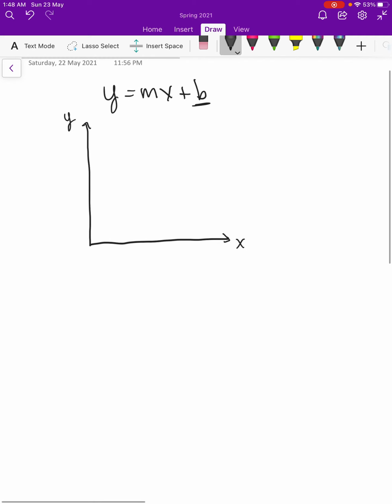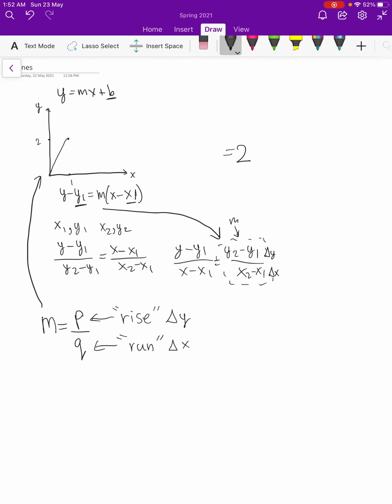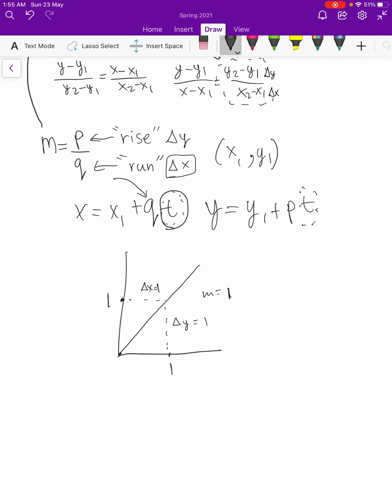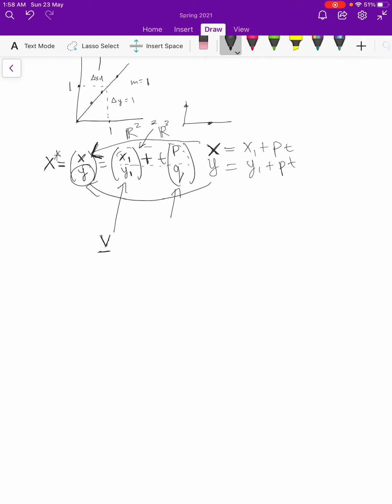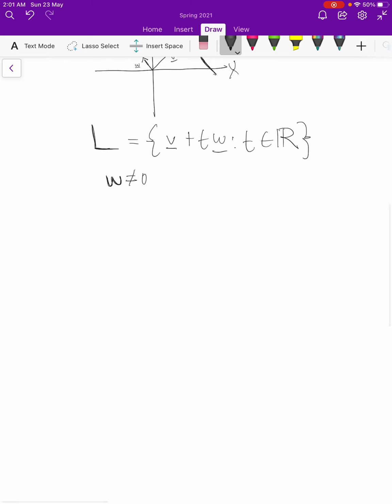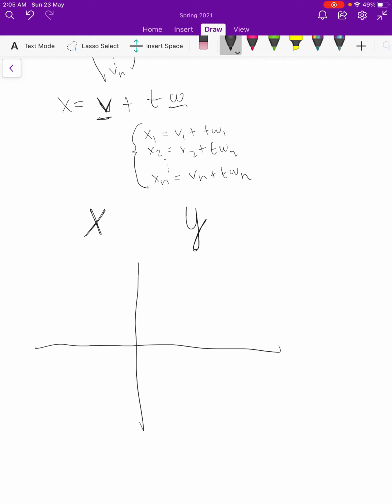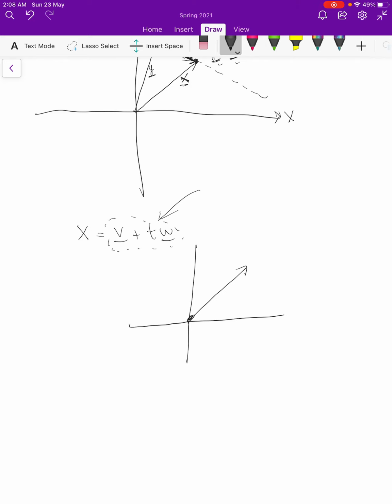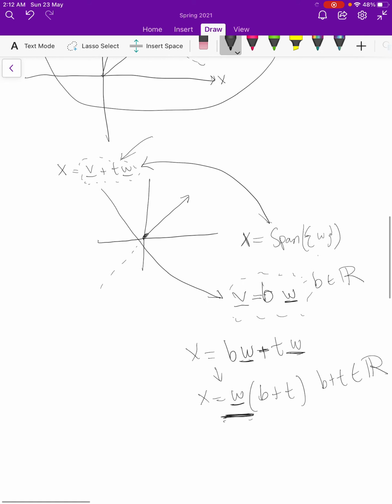Topic 6a - Lines